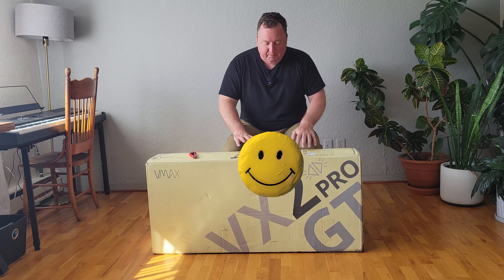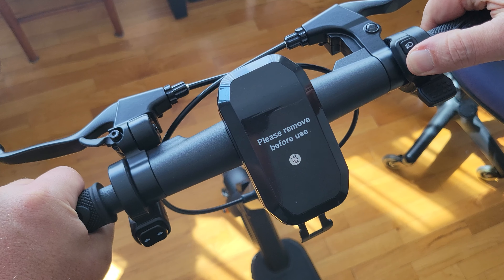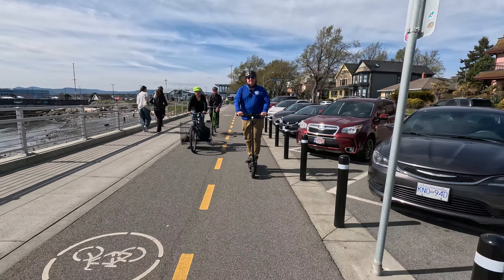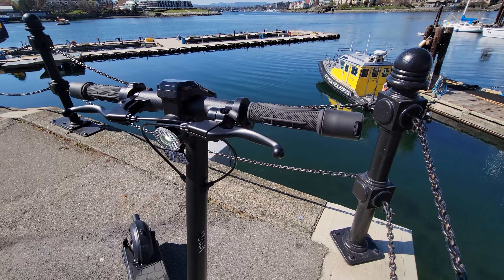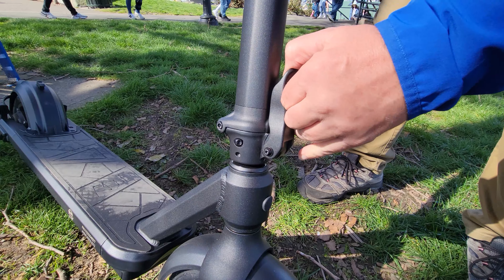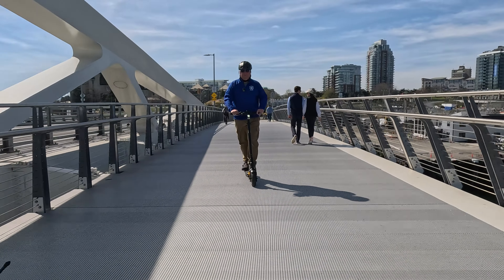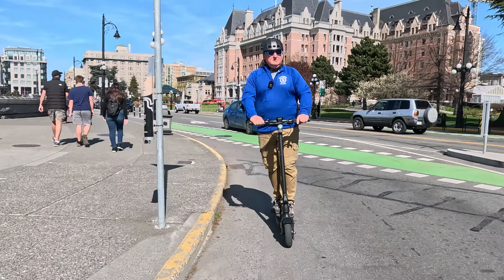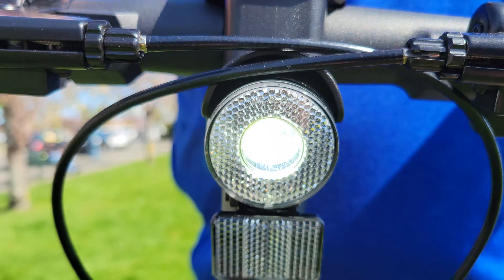Vmax vx2 Pro GT: Big Guy Edition Scooter Review